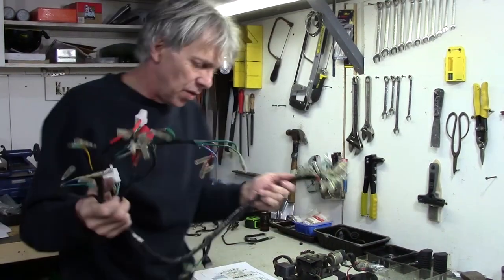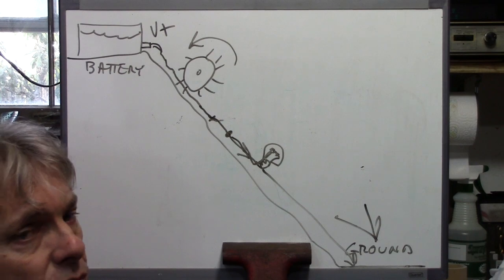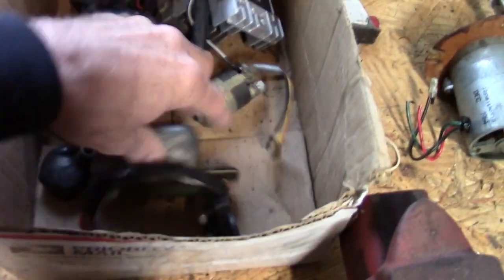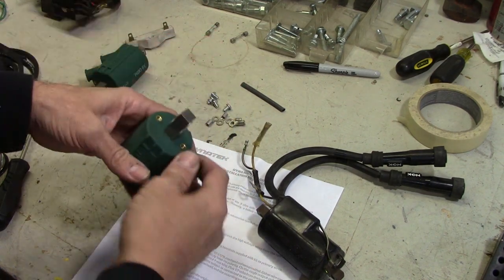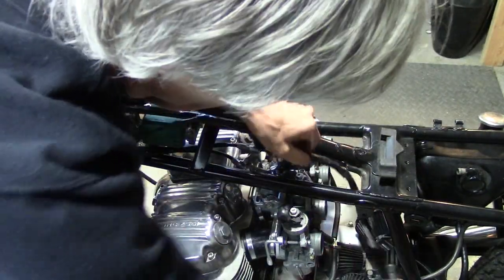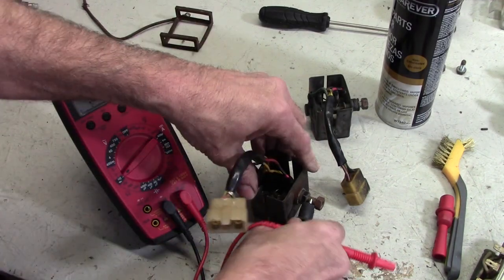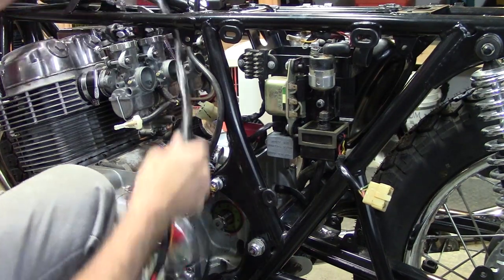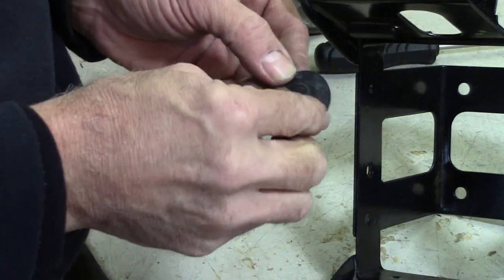73 Honda CB750 Custom Build Part 31 - Wiring Harness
Installation of Dyna ignition coils, assembly of the battery tray and connecting of the wire harness.